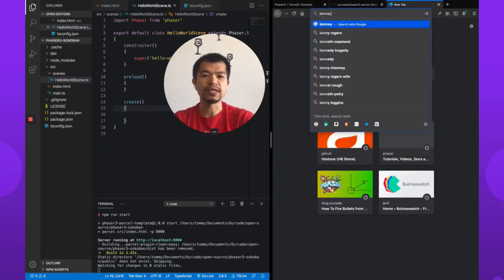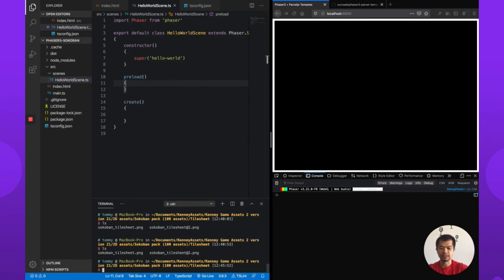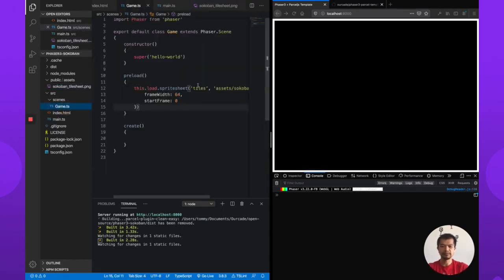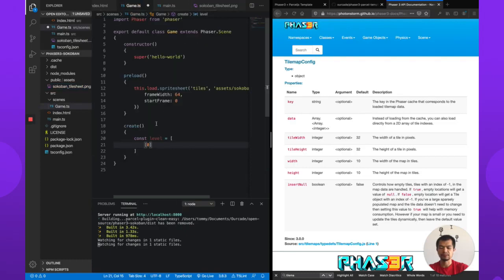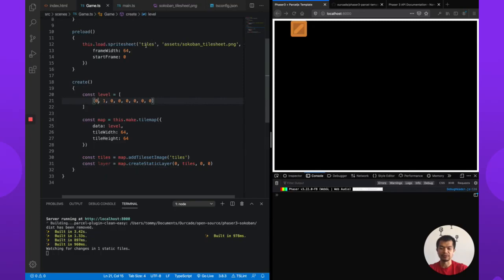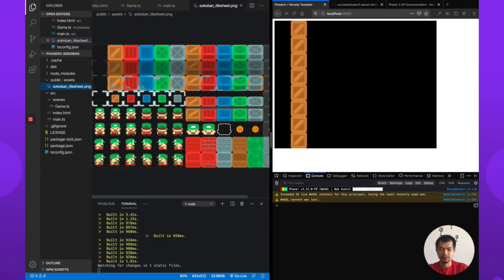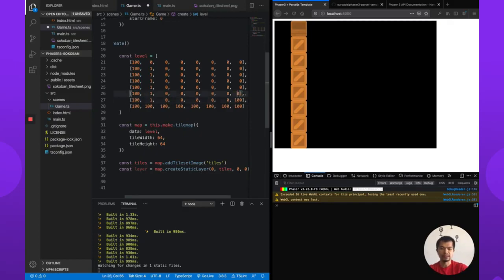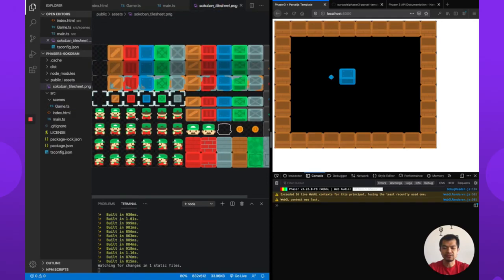Let's Make a Sokoban Puzzle Game in Phaser 3! - Part 1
This series is about coding a Sokoban or Push-box puzzle game in Phaser 3: an HTML5 game framework. The goal of this game is to push colored boxes into designated places in as few moves as possible. Learn how to use spritesheets, tilesheets, tilemaps, animations, multiple levels, sounds, and more!

In Part 1, we set up a level using an array of data and then display it in the game using a Tilemap.